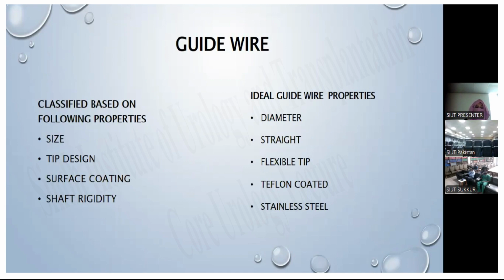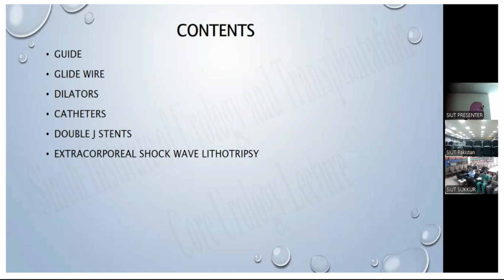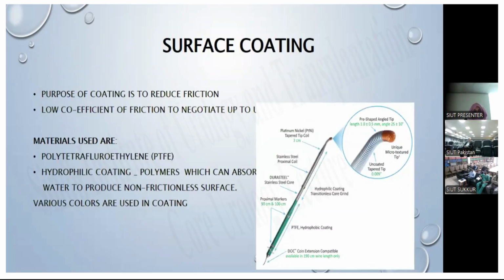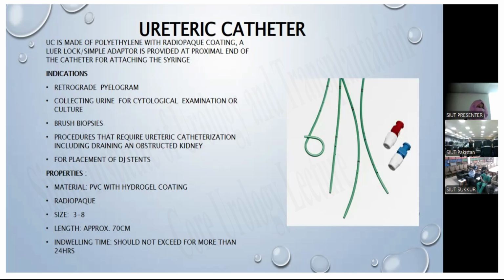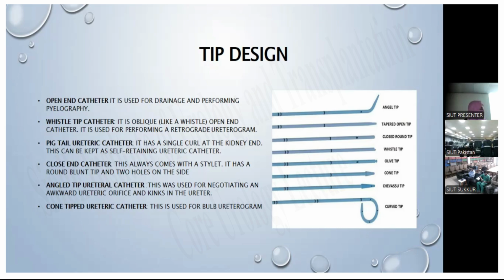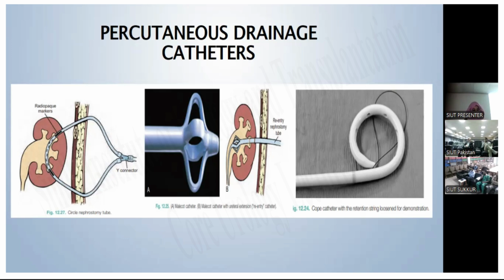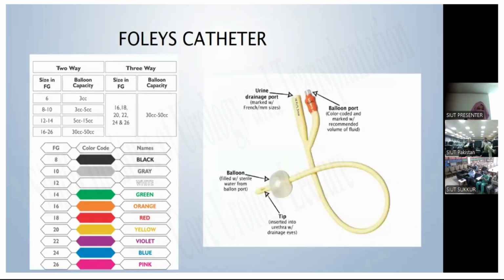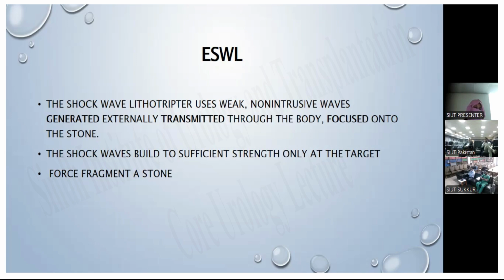Basics of Endourology Indicators and their uses II Part -1 II